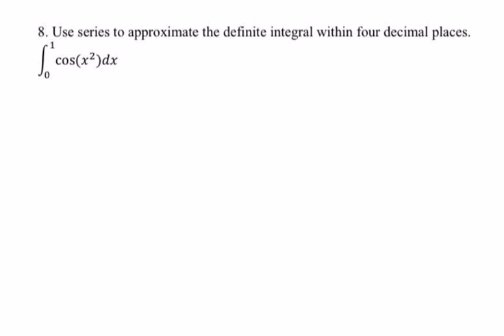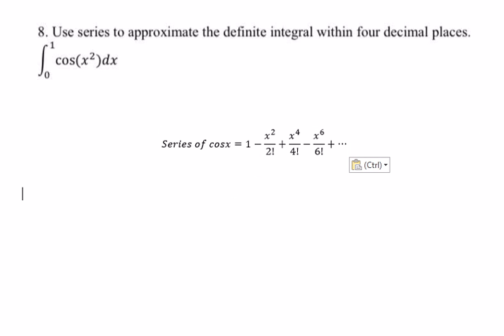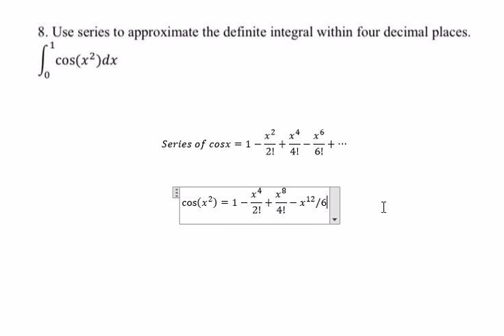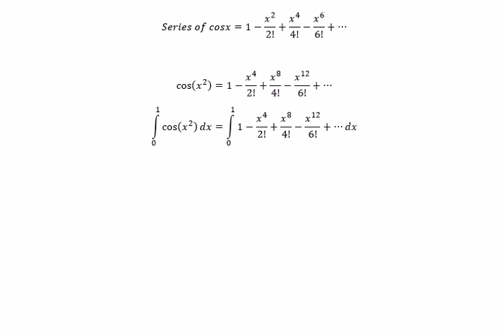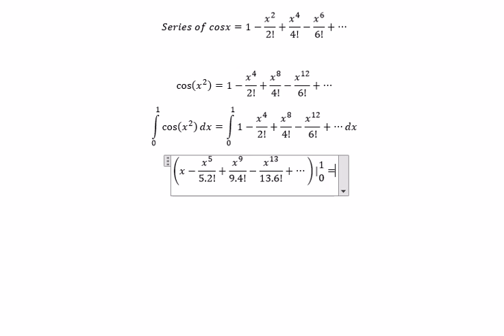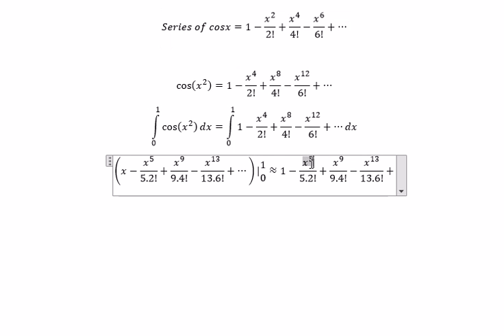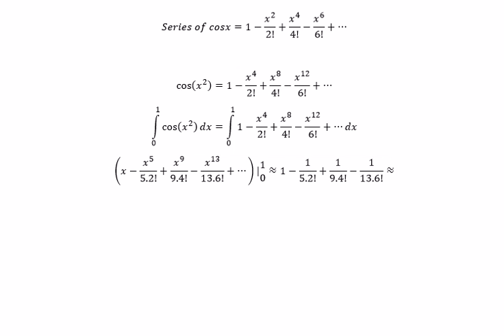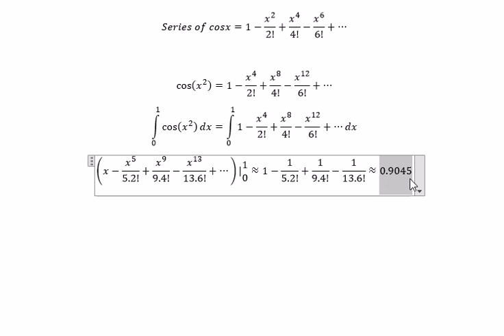Calculus Help: Series of approximation: integral of cos(x^2)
Here is the technique to use Taylor Series and How to deal with it